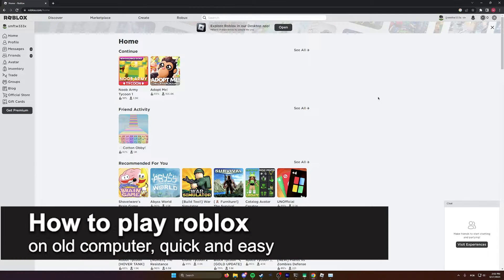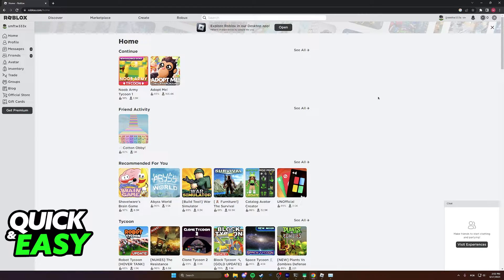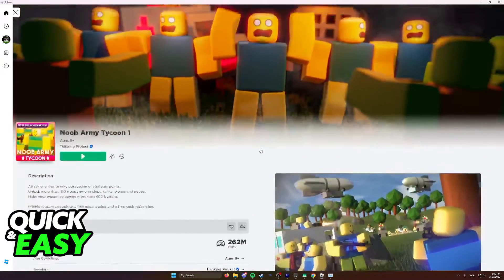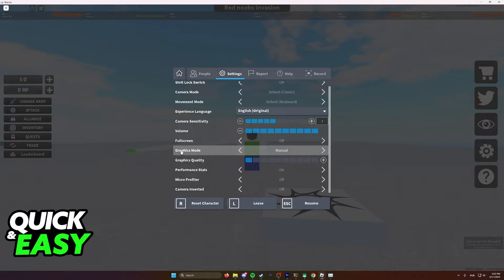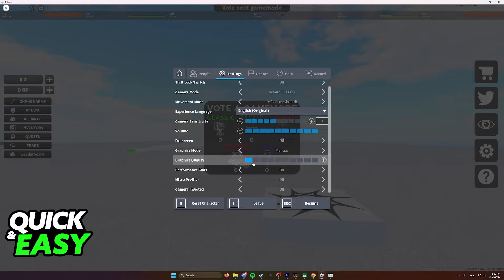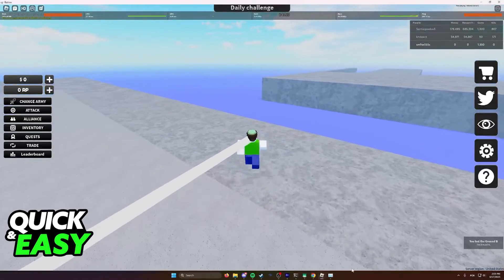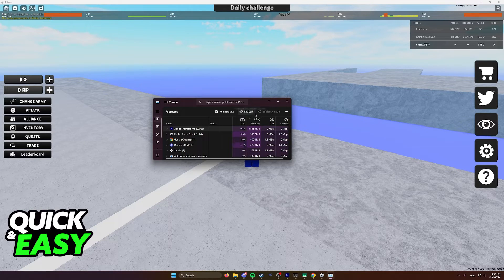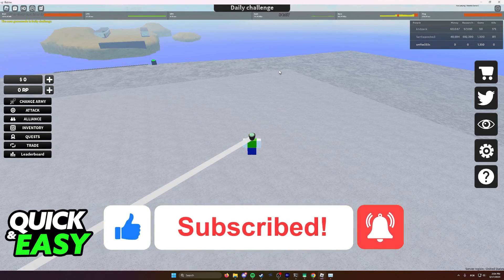How To Play Roblox on Old Computer (Very Easy!)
In this video I will show you how to play roblox on old computer.

I hope I have helped you with the video!